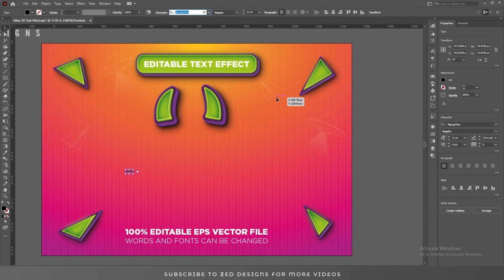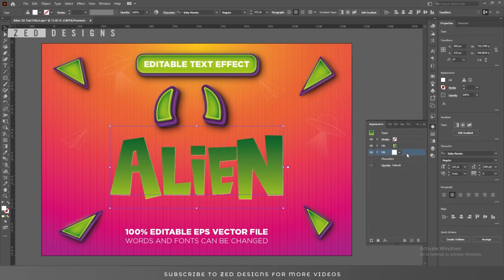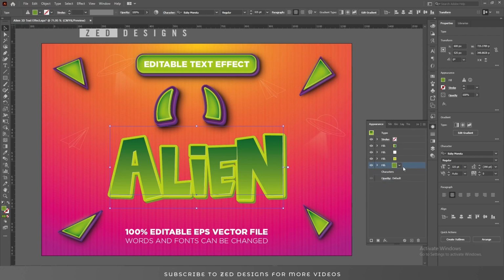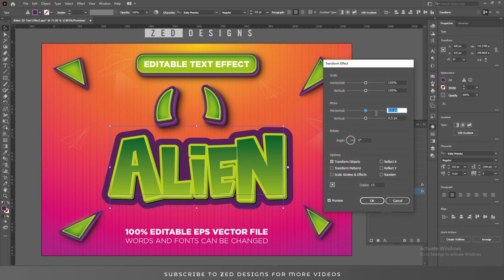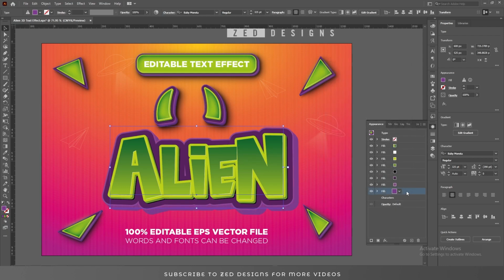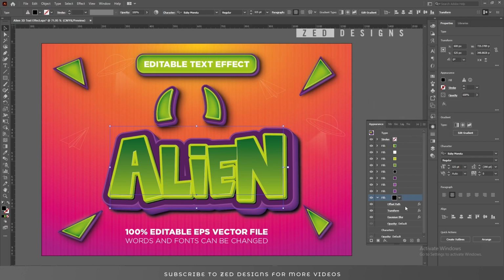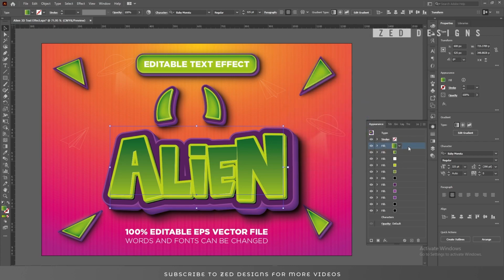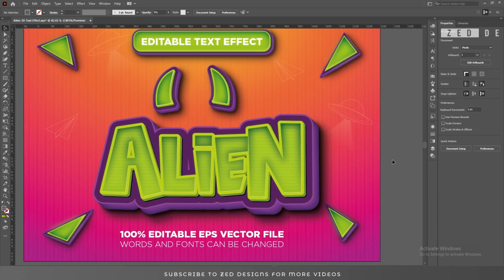Create Cartoon Style 3D Text Effect in Illustrator - Alien 3D Text Effect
Welcome to Zed Designs where you'll learn the art to create text effects in Illustrator! In this tutorial, you'll learn how to use the Appearance tool to create captivating 3D text effortlessly.

🔥 Explore the magic of "3D text Illustrator," "text effect Illustrator," and "typography Illustrator" in this step-by-step guide.

🎨 Master "how to make 3D text in Illustrator" with our expert tips.
✨ Elevate your designs with "Illustrator 3D text" and "Illustrator text style."

Discover the secrets of "3D text in Illustrator" and unlock the potential of "text effect Illustrator." Join us to explore these powerful "Illustrator text effects."